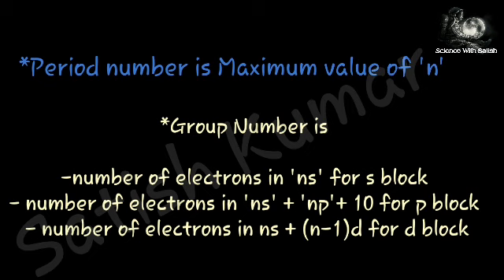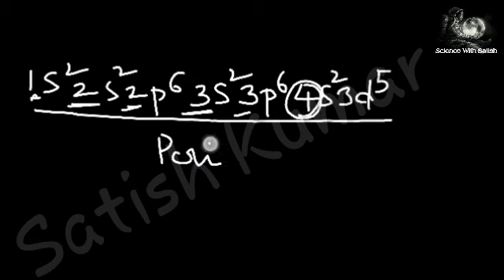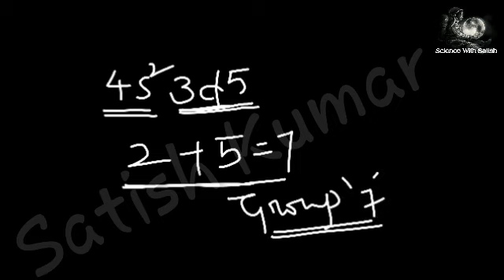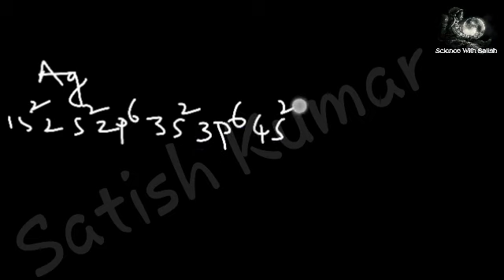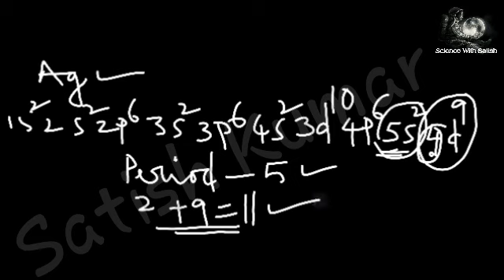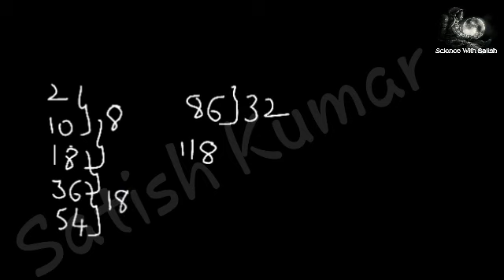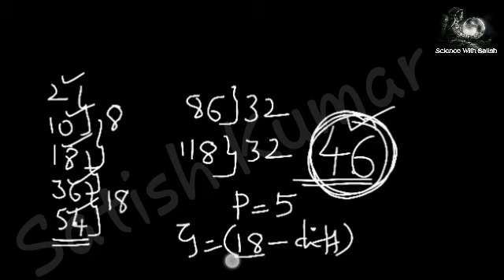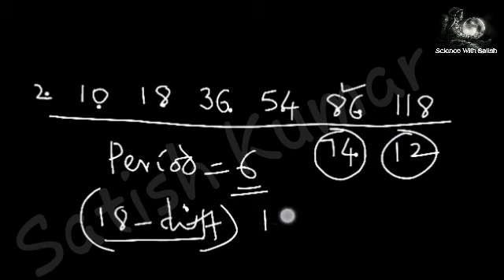Trick to find out group number and period number of an element..